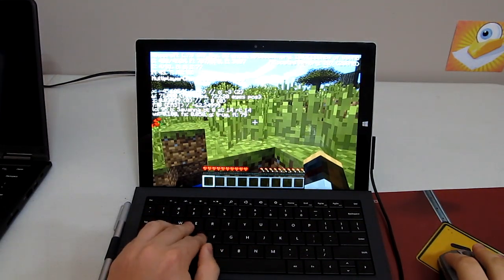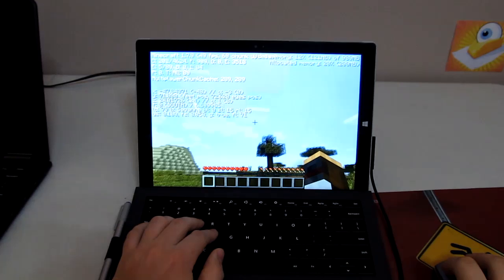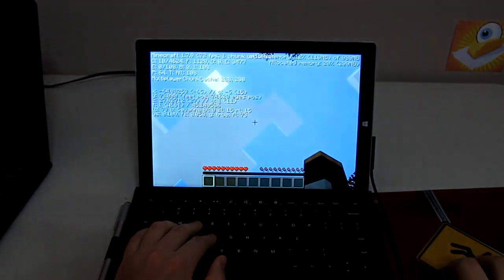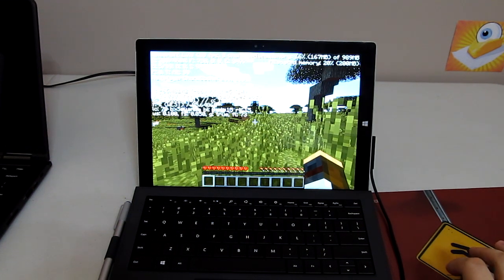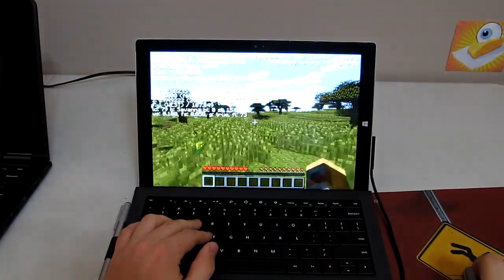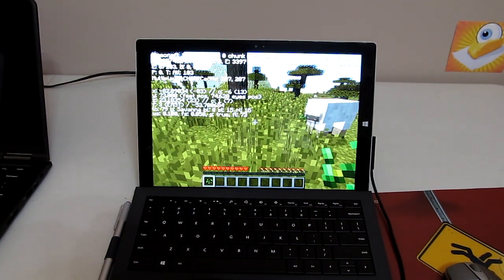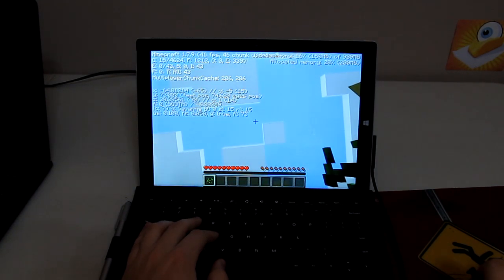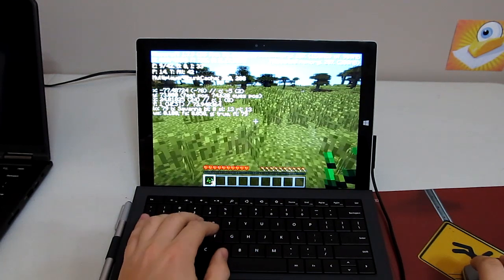Surface Pro 3 - Minecraft Performance Update - Throttling Results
The previous video needs more clarification, both with vsync turned off and thermal throttling being examined.